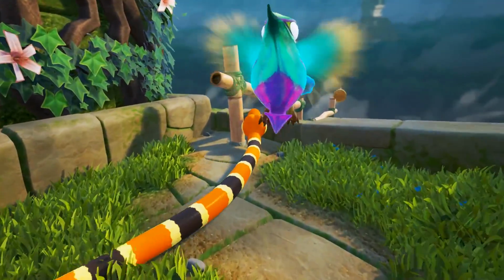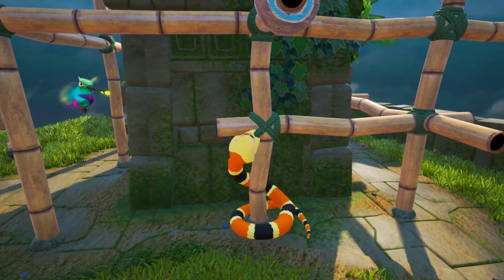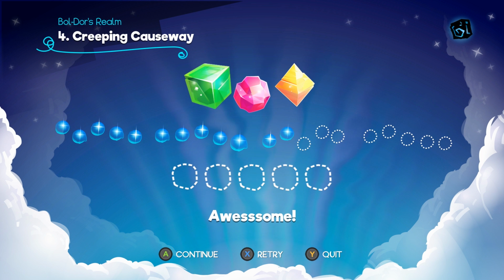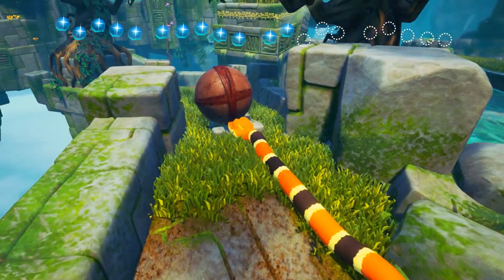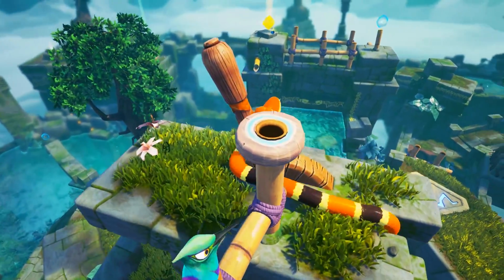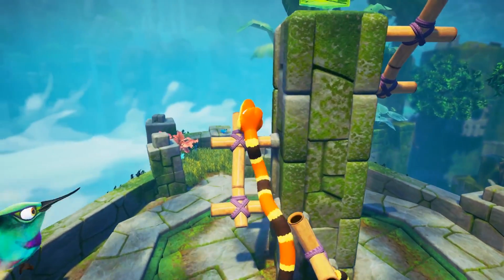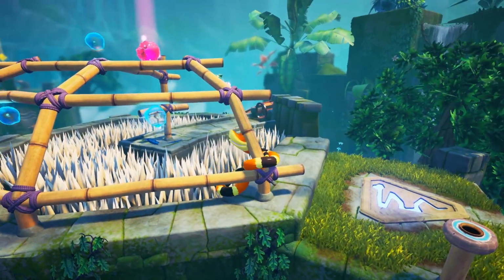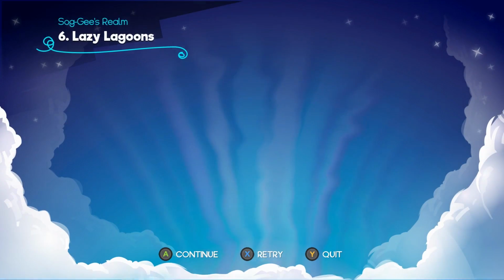Snake Pass Gameplay - Water Playground! Let's Play Snake Pass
Hey Guys! Today, We are checking out Snake Pass! Snake Pass is a one of a kind physics based, puzzle platform adventure where you slither, coil and climb your way to the top of Haven Tor.

Think Like A Snake!
When the tranquility of Haven Tor is interrupted by a mysterious interloper only the unlikeliest of heroes can save the day! Meet Noodle the Snake and his hyperactive best friend, Doodle the Hummingbird, who together must reunite the missing Keystones with the magical gates that give Haven Tor its mythical power. A unique, physics-based puzzle platform game, Snake Pass challenges players to ‘think like a snake’ as they tackle precarious puzzles as only a snake can. Slither through long grass, coil around bamboo and climb out of trouble in the latest game from award-winning independent studio Sumo Digital!

15 brain bending, snake charming levels
Master Noodle’s one-of-a-kind abilities
Unravel the mystery of the nefarious gatecrasher
Restore Haven Tor to its former glory
Slither into every nook and cranny in search of cunning collectibles
A brand-new soundtrack from fan favourite composer David Wise
Unlock Time Trial mode and compete to be the slickest slitherer in the world

The winner of Sumo Digital’s inaugural Game Jam, Snake Pass was created by Seb Liese as a love letter to both the favourite games of his youth and his childhood pet snake. After winning, a full demo was produced and taken around various public shows where it was met with great enthusiasm by gamers of all ages. Buoyed by its success, full production began when the team returned home to Sumo HQ. The culmination has resulted in Snake Pass, a truly one of a kind game featuring the most unlikely of heroes; Noodle the Snake!
What Mic do I use?
What Headset do I wear?
What Keyboard do I use?
What Mouse do I use?